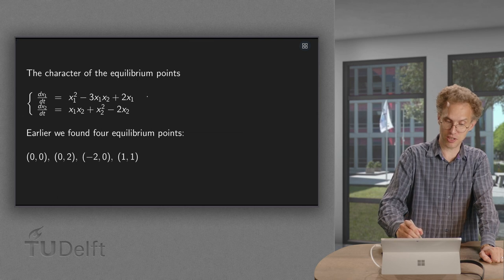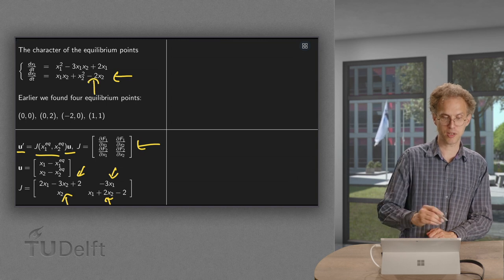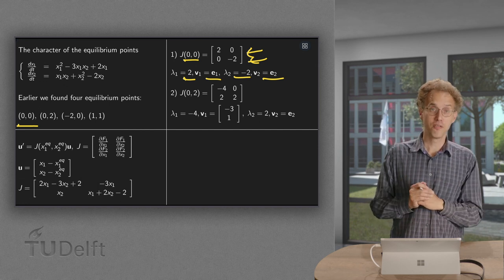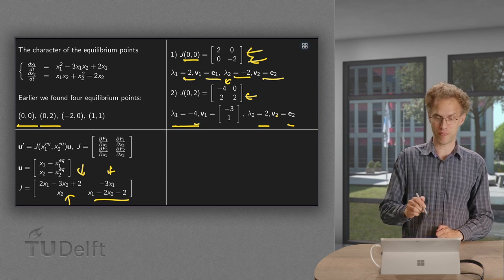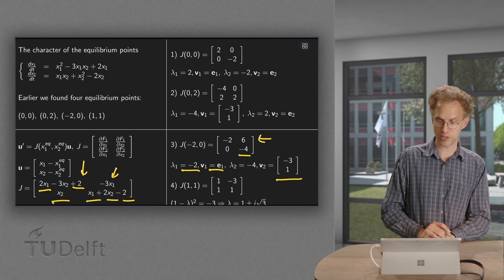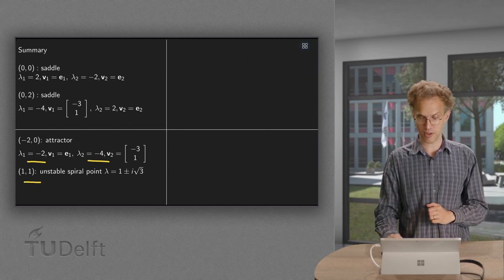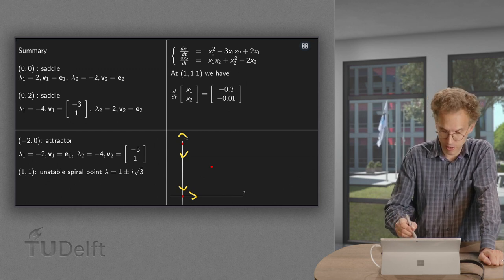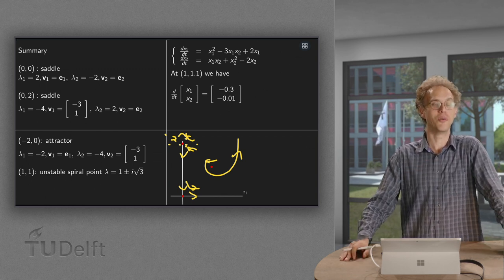Characterizing the equilibrium points of a nonlinear system - example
We can get a lot of information about a nonlinear system by finding its equilibrium points and determining their character. In this video we will see how this works in an explicit example. Furthermore we will discuss how you can use this information to obtain a rough sketch of the nonlinear phase space.